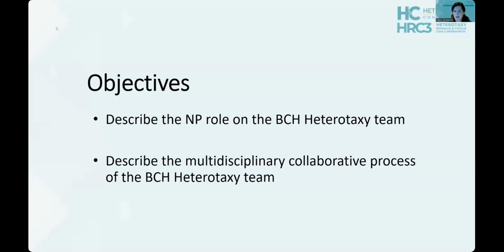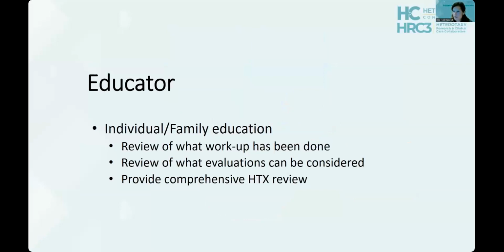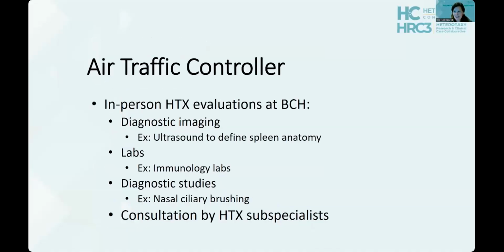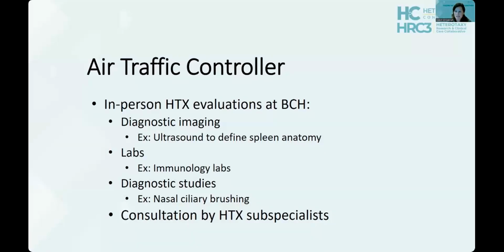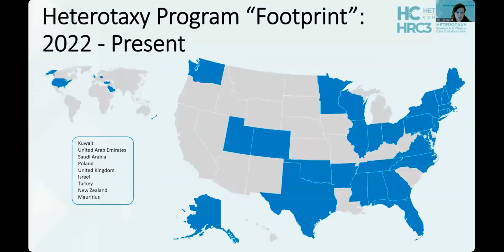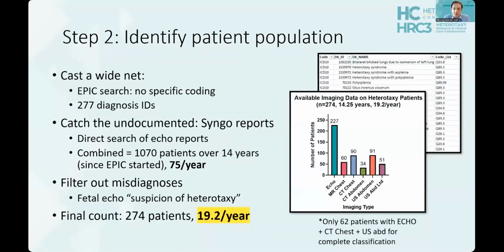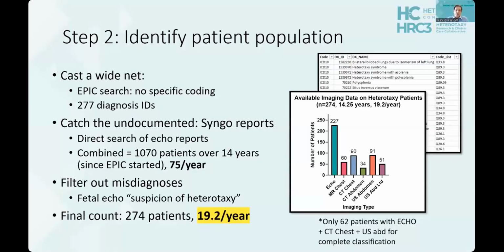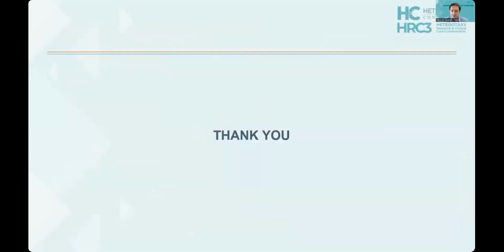A Nurse Practitioner's role in the Heterotaxy Program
Caitlin O'Connell, NP  outlines her role in  creating and managing  a Heterotaxy Program